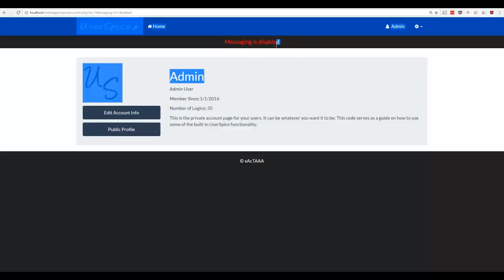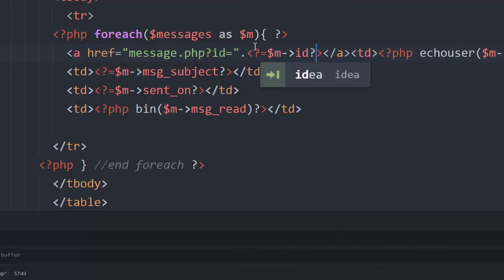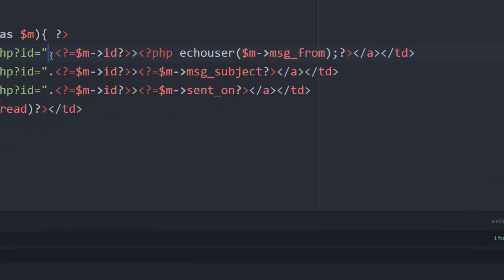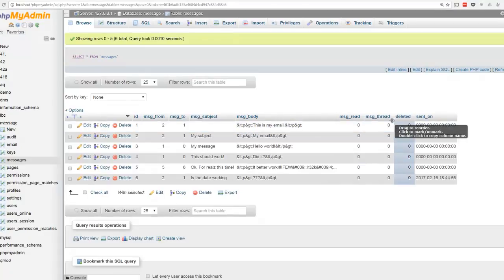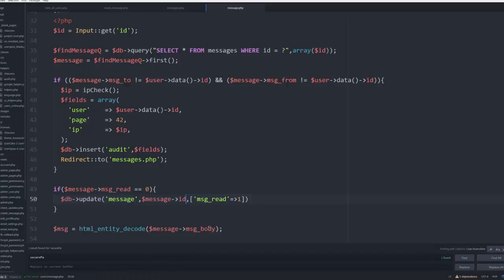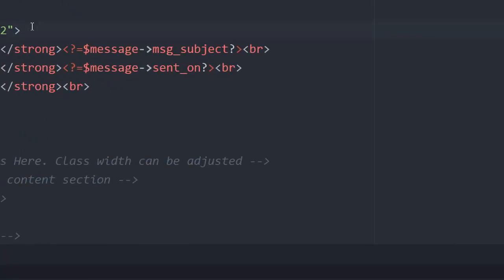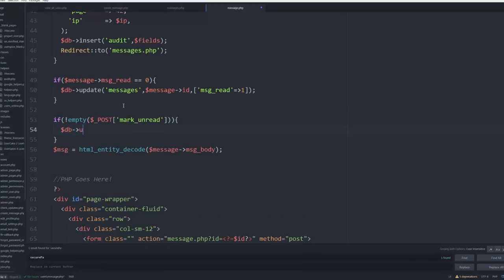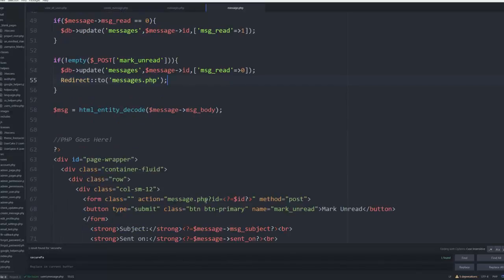13 Marking a message as read